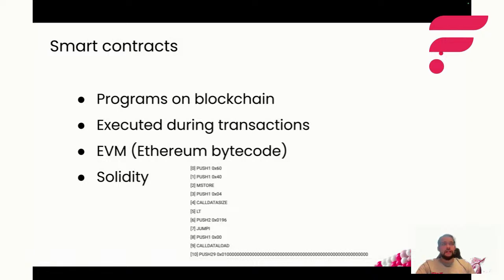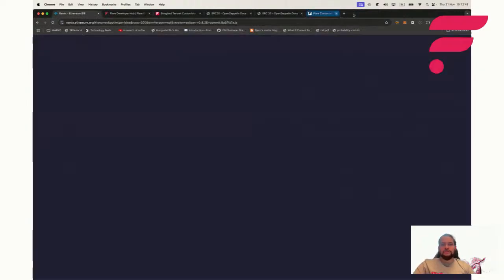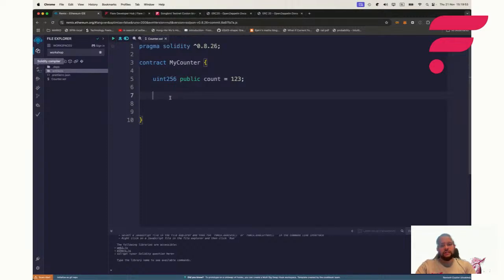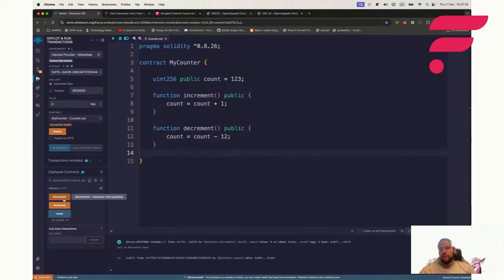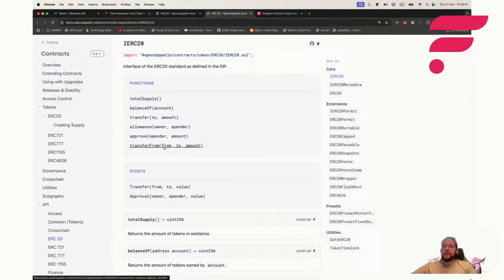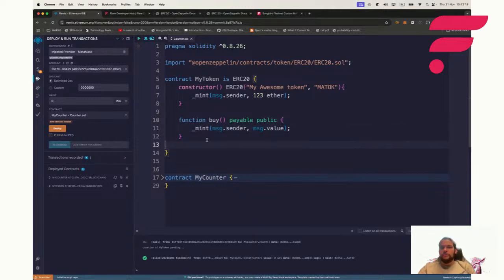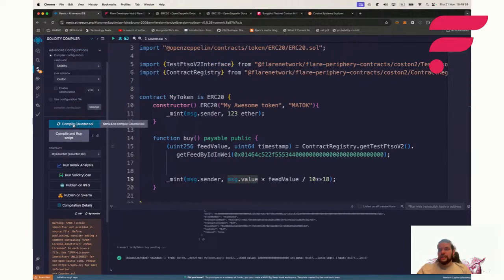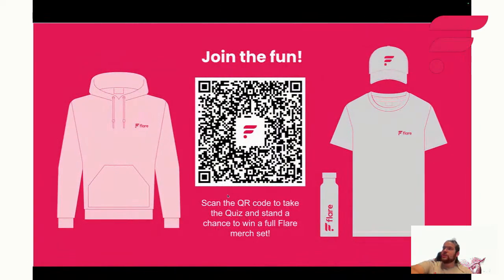Builders Workshops - S2: Deploying Smart Contracts on Flare/Coston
Join us for the 2nd Flare Builder Workshop on November 21st at 1PM UTC

In this session, you’ll learn about deploying smart contract on Flare/Coston, hosted by Flare team members Filip and John. These monthly online workshops are perfect for developers at all levels from learning basics about Flare's tech to mastering Flare’s oracles, the series will help you learn about and interact with Flare’s ecosystem.